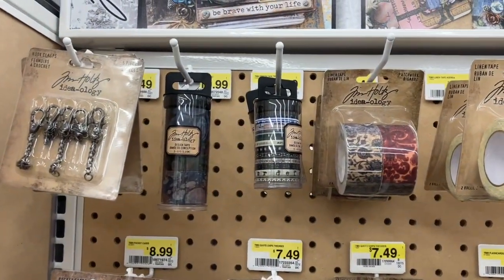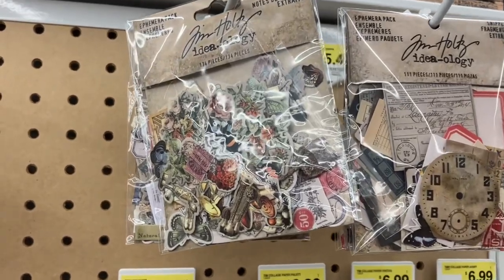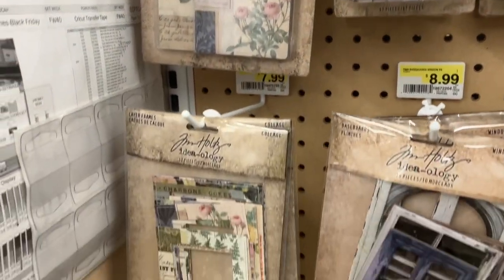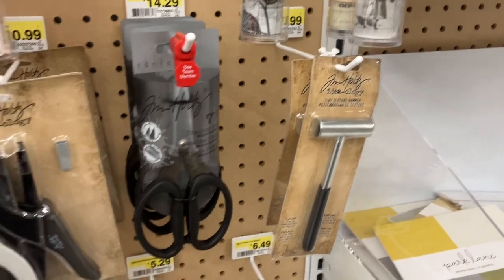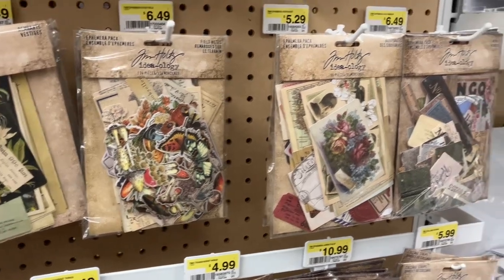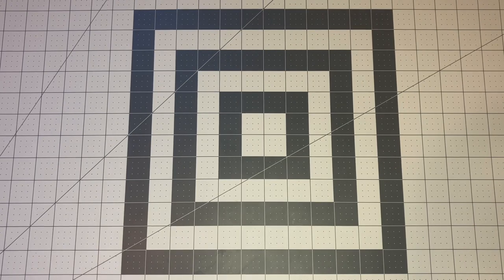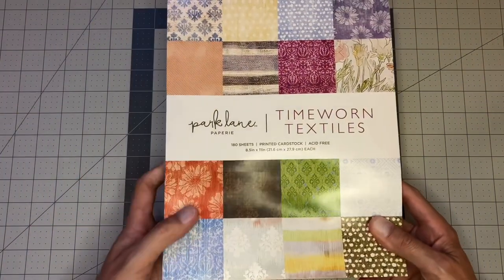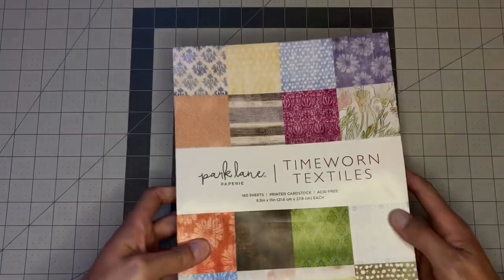Itty Bitty Joann Haul And Look-see! | Vlog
I had a good coupon, Joann’s was having sales, so of course I had to make another excursion! ☺️ Thank you for joining me on this most recent one. 😊)